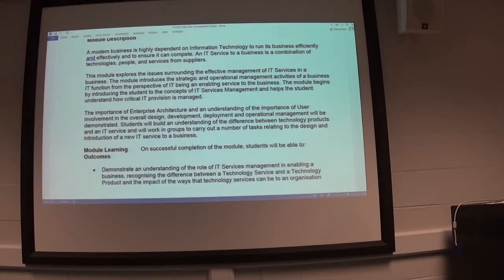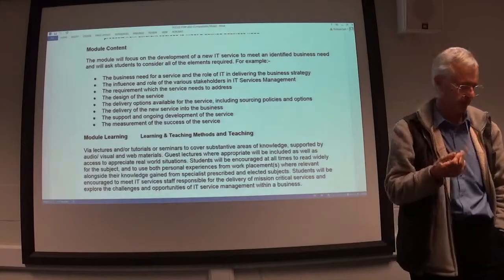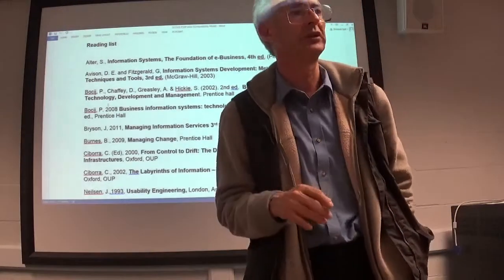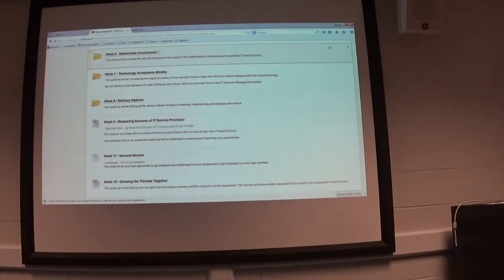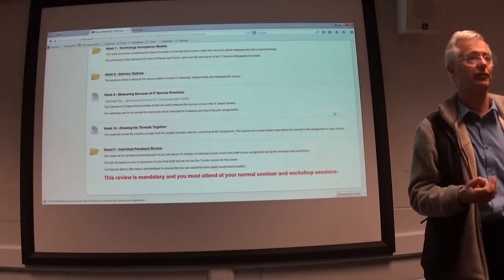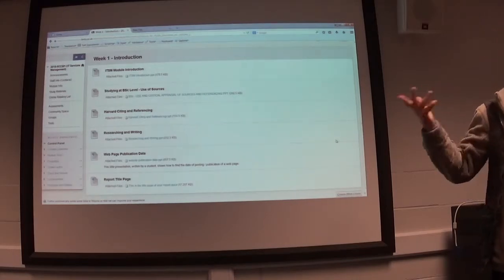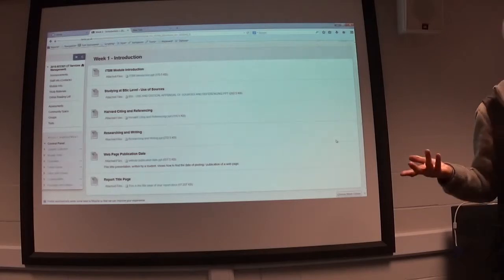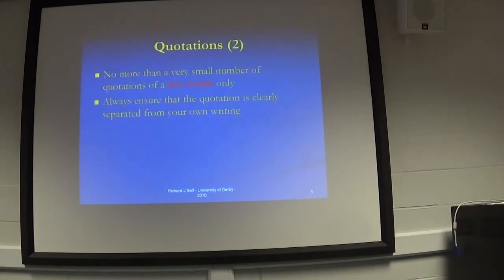ITSM Week 1 Seminar